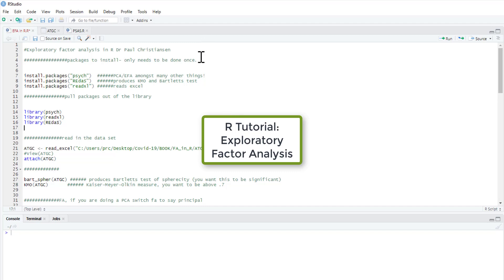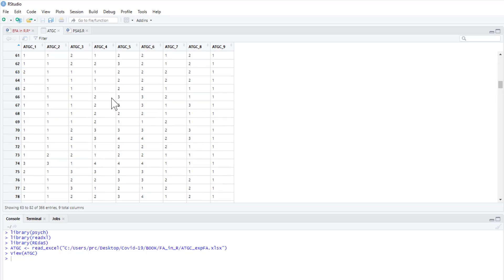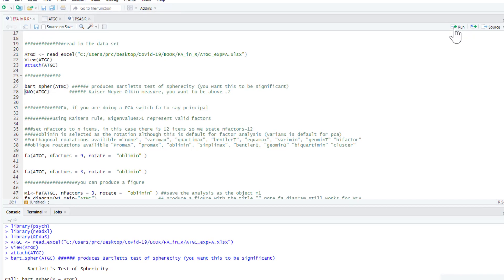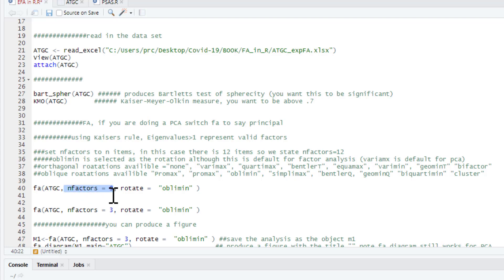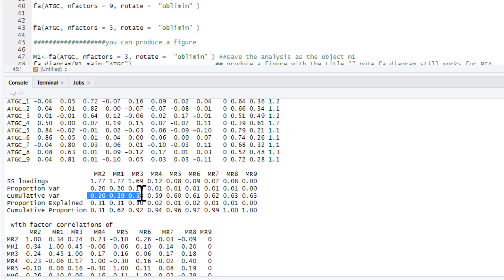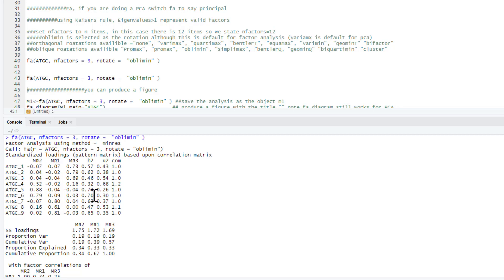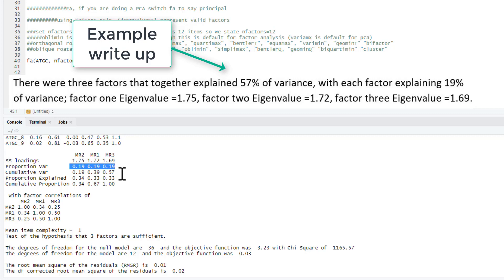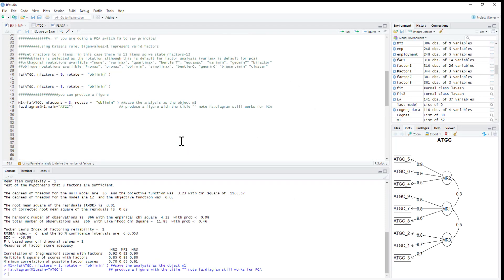R Tutorial: Exploratory Factor Analysis (EFA)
This video shows you how to run an exploratory factor analysis in R and how to write it up